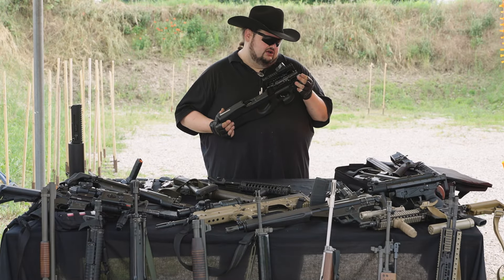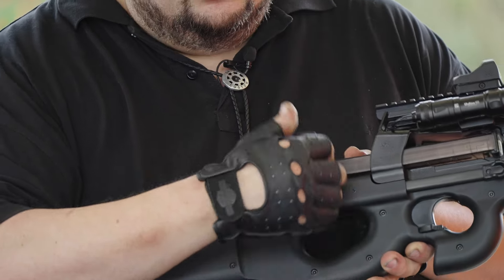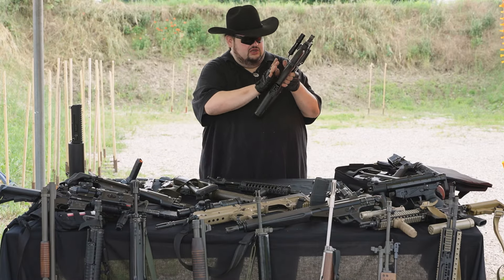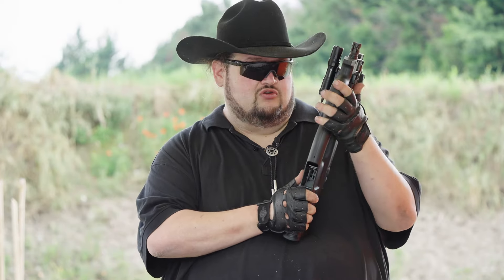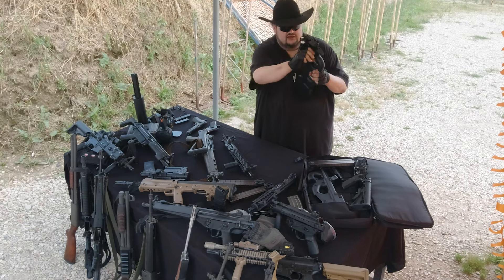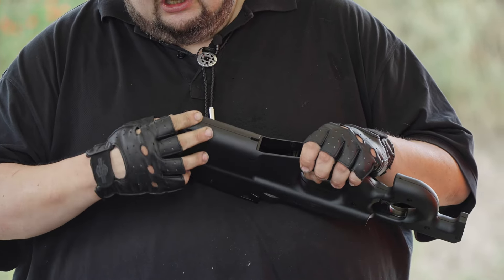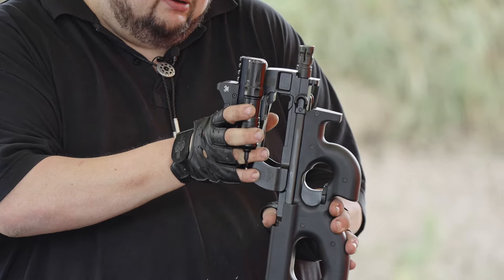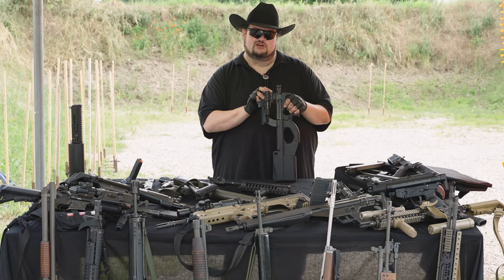Pillole Black rifle: MK90P (seconda parte)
Diego, finalmente, presenta la Pistola MK90P!
Buona Visione